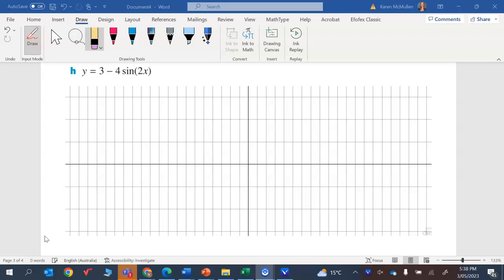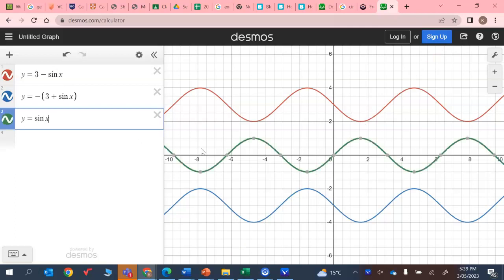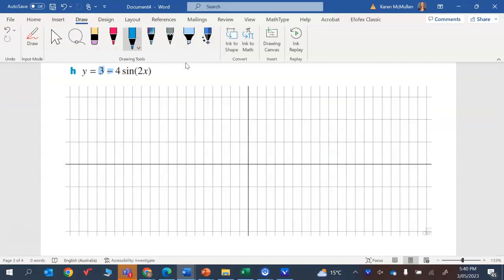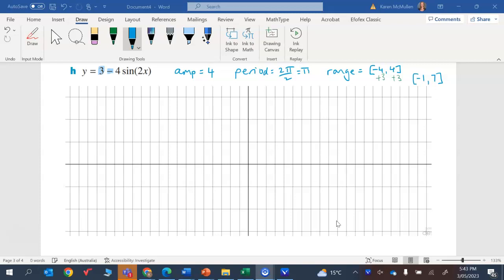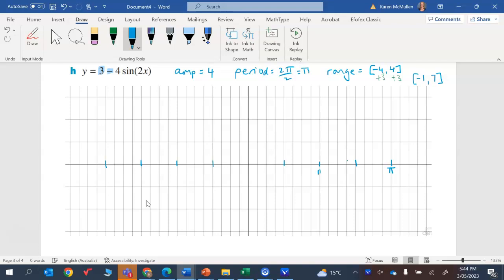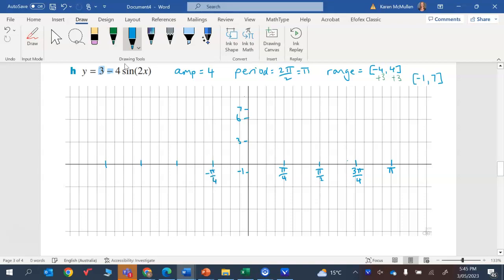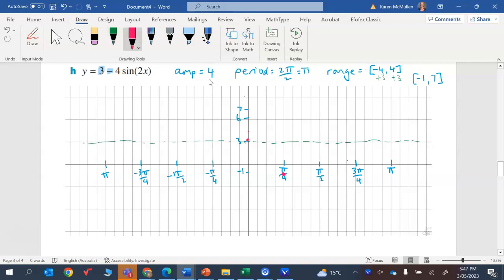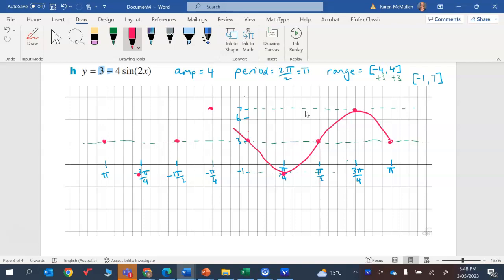12MM sine graph reflection